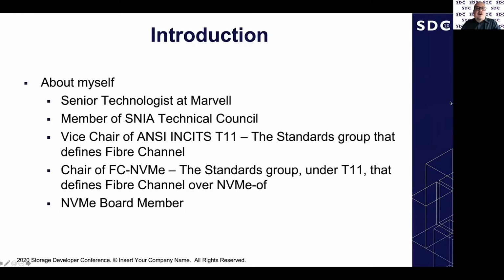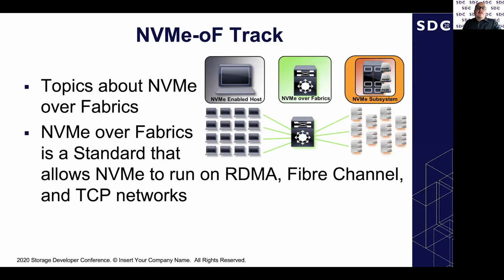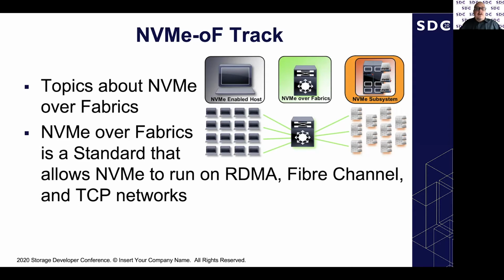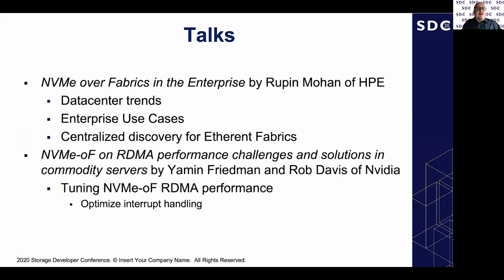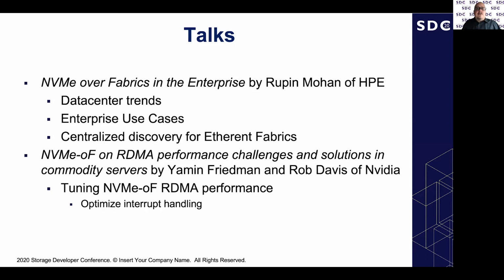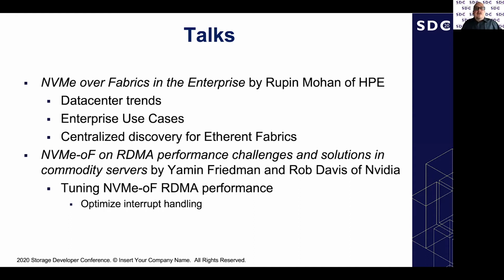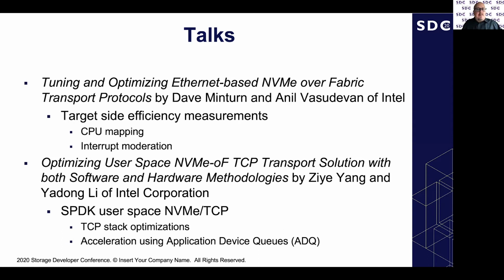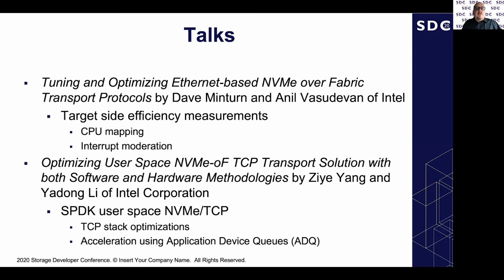SDC2020: NVMe-oF Track Overview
Watch highlights of this track, presented by our SDC agenda committee subject matter expert.

Presented by
Mark Carlson, Principle Architect, Kioxia